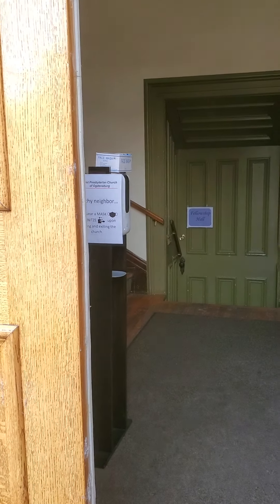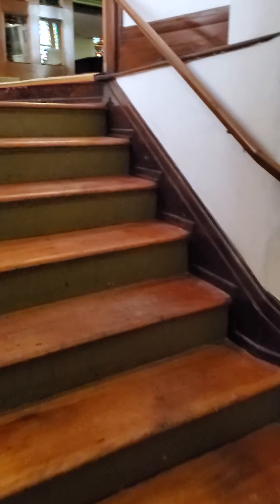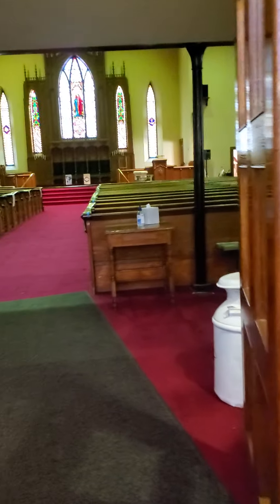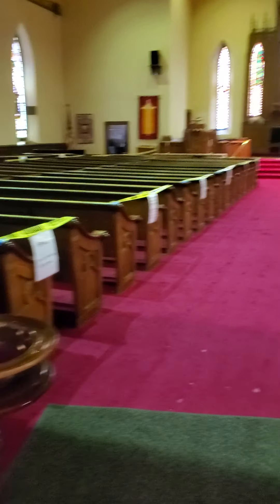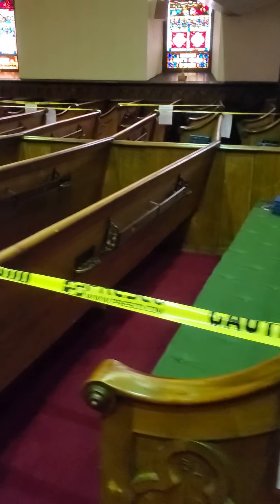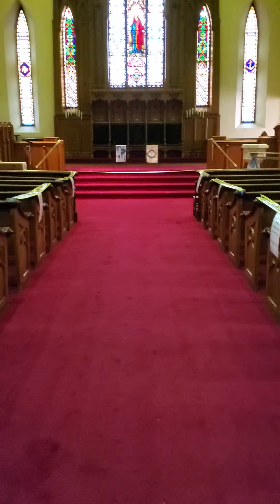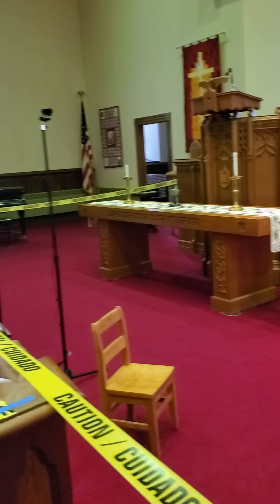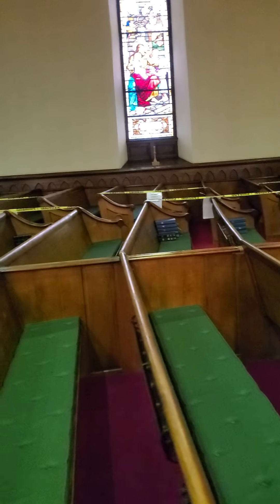Coming to Worship in a time of Global Pandemic. What to expect in you church.